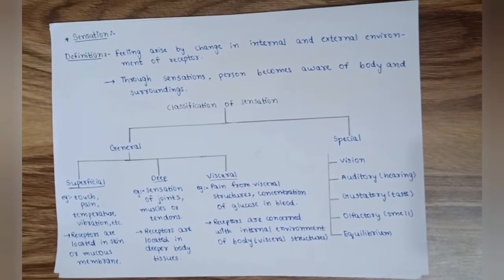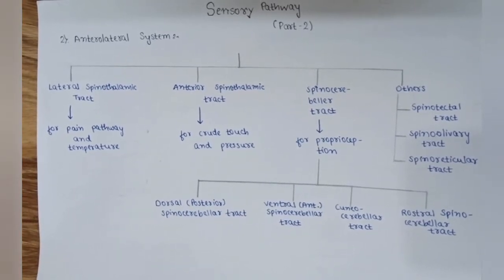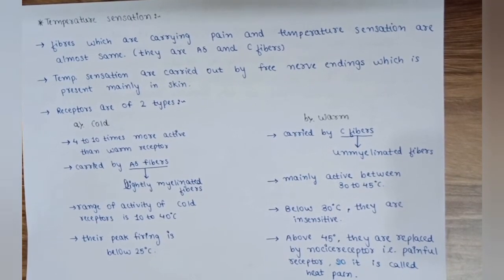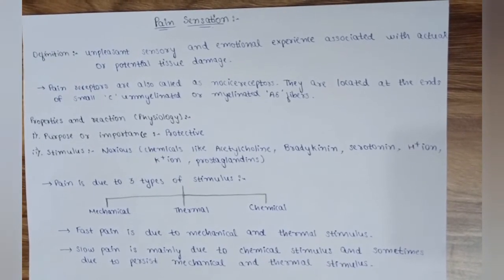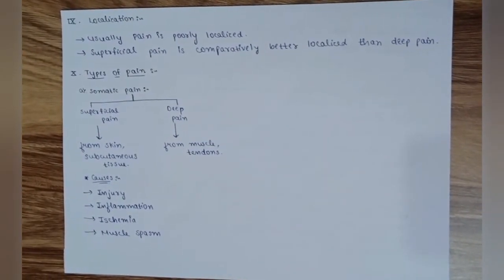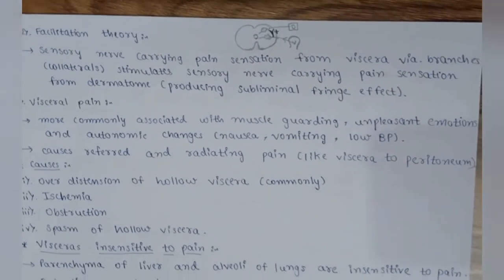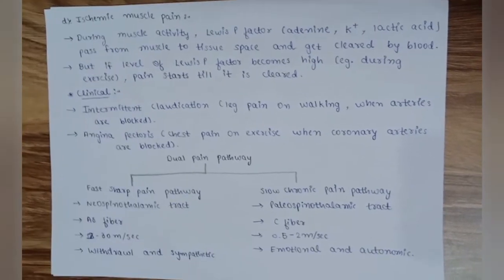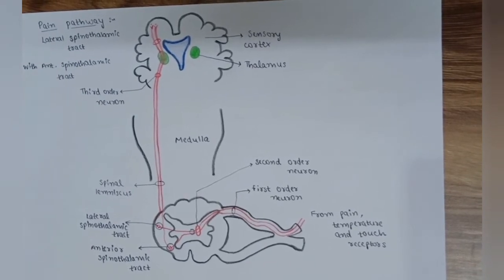Sensory pathway(part-2)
Lateral spinothalamic tract